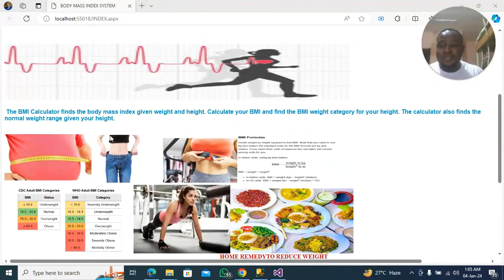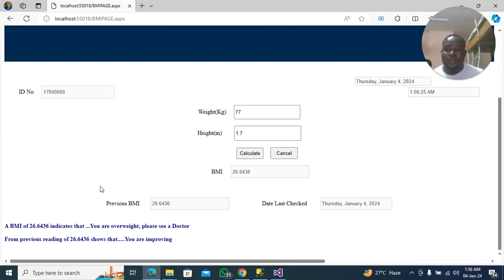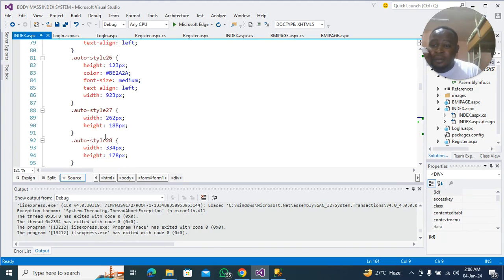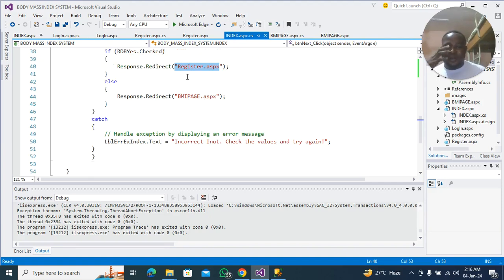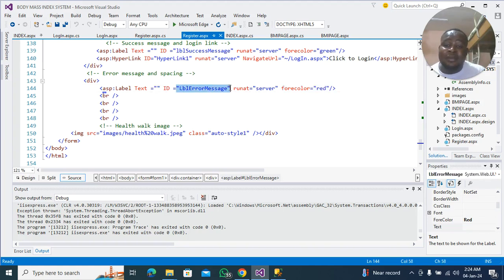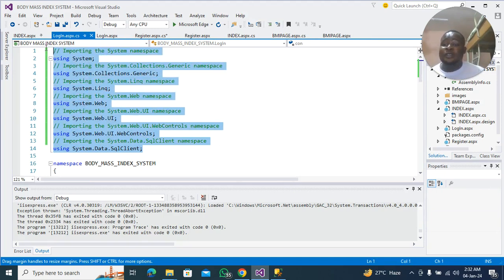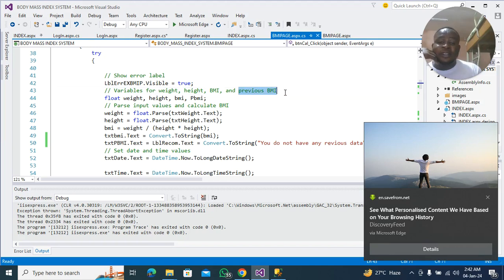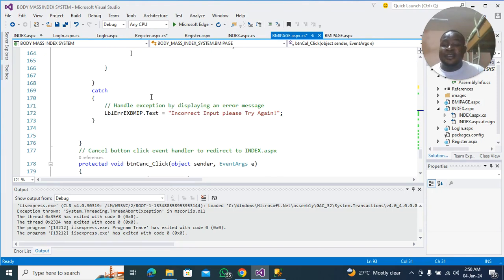BMI SYSTEM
The Body Mass Index (BMI) System is a method used to assess body weight in relation to height. It is calculated using the formula: